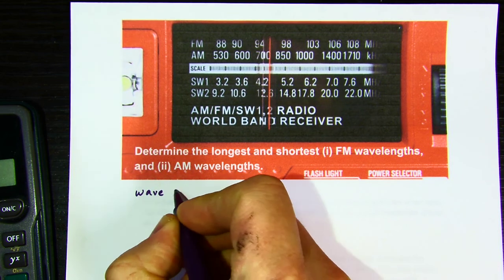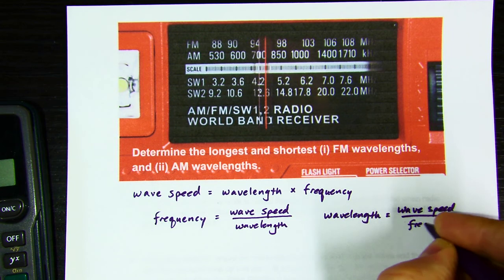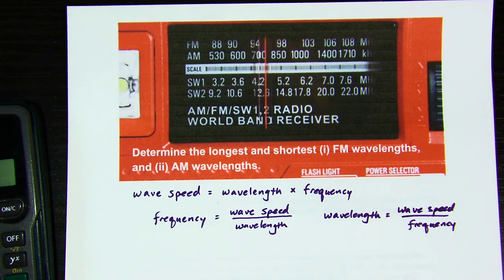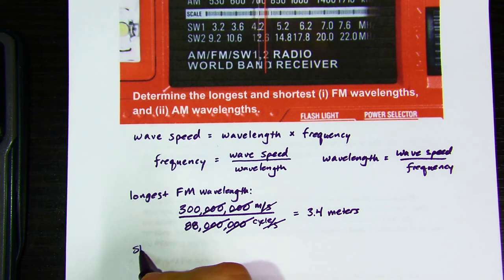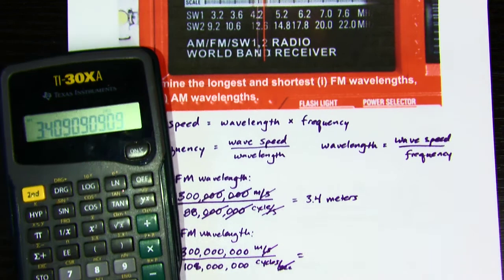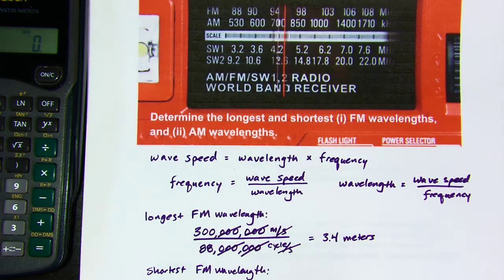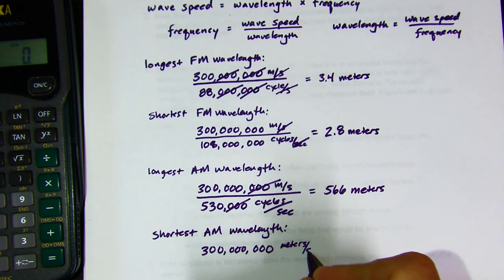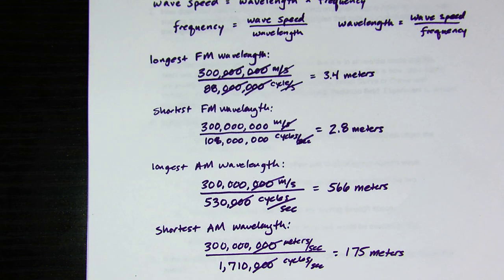Radio Wavelength Problem Solving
Problem solving finding wavelengths of FM and AM radio waves.